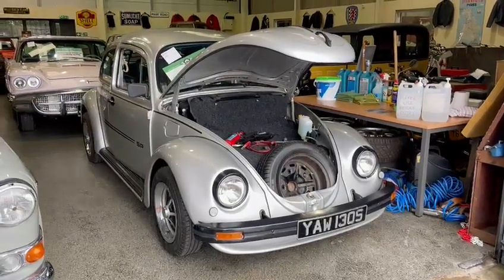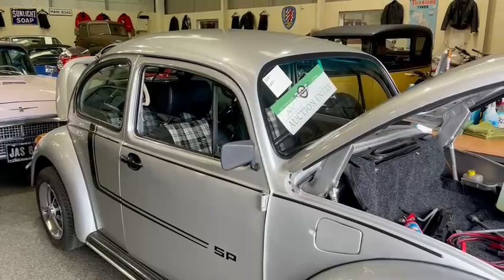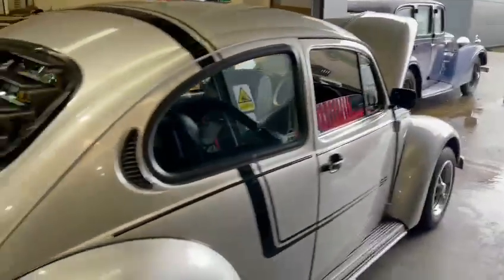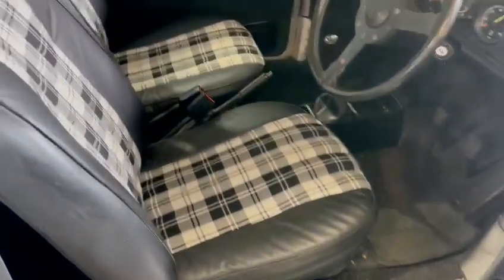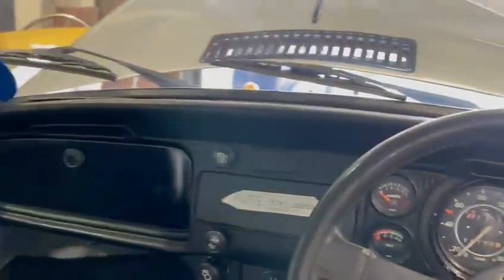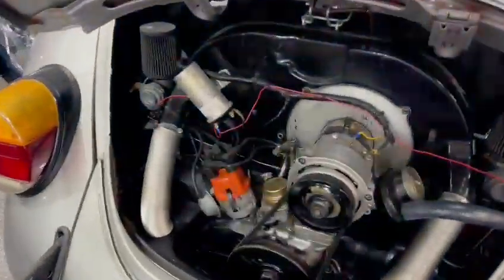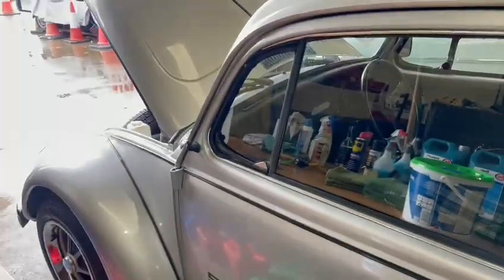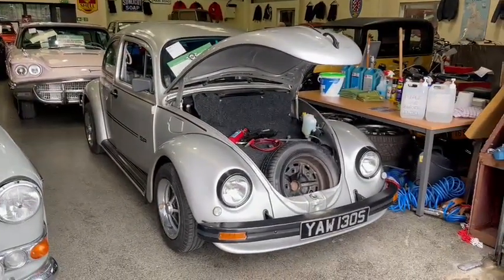1978 VOLKSWAGEN BEETLE | MATHEWSONS CLASSIC CARS | 12 & 13 NOVEMBER 2021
1978 VOLKSWAGEN BEETLE | MATHEWSONS CLASSIC CARS | 12 & 13 NOVEMBER 2021